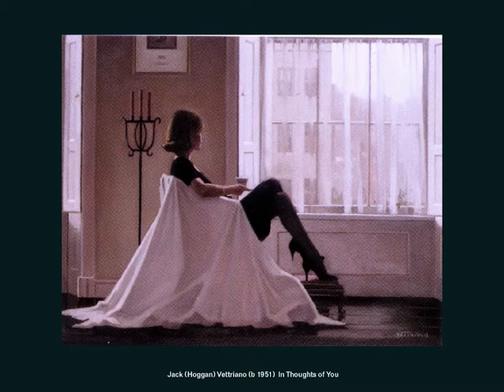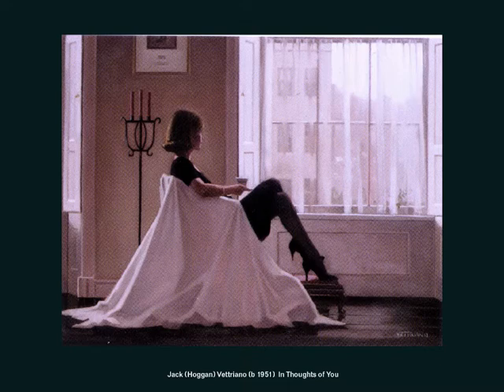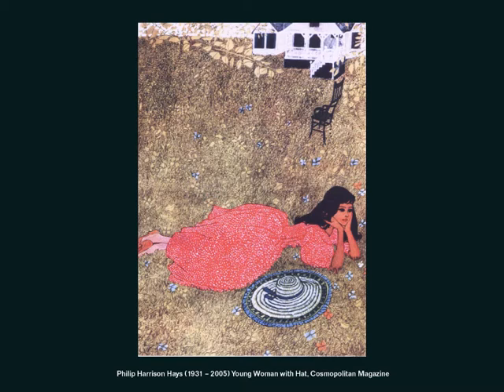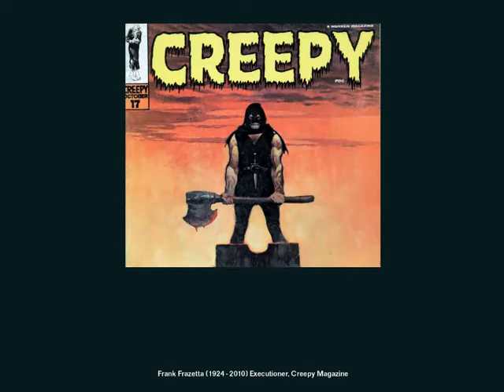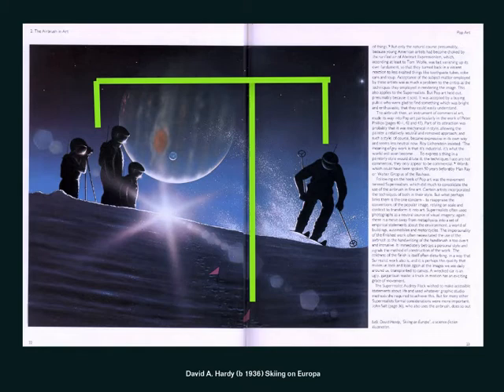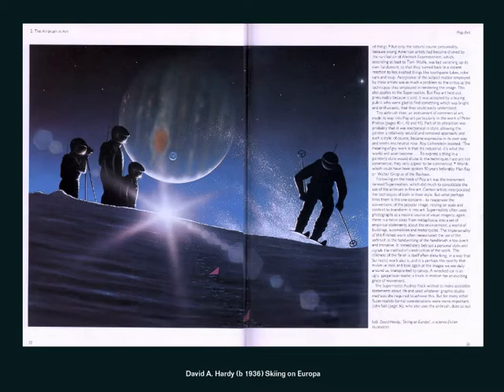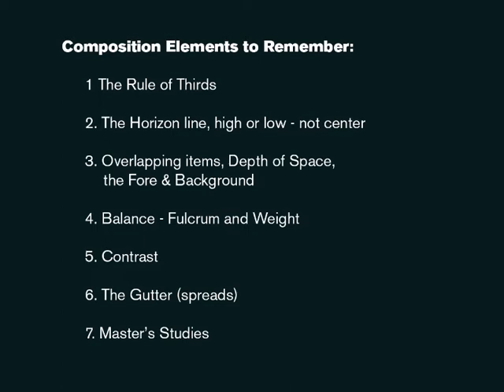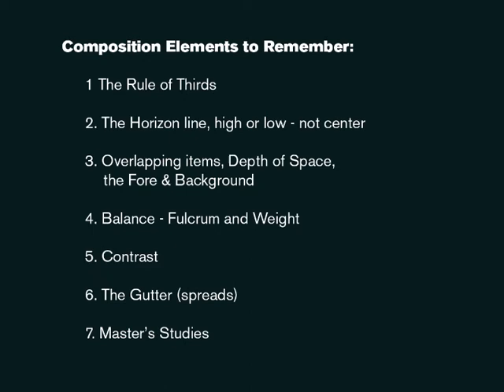Elements of Composition Lecture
Take these points to heart when working on an Illustration piece. Week 8 lecture for Illustration GRCO 458 / ARTT 458 at the University of Maryland University College, taught by Professor Paul Zdepski.